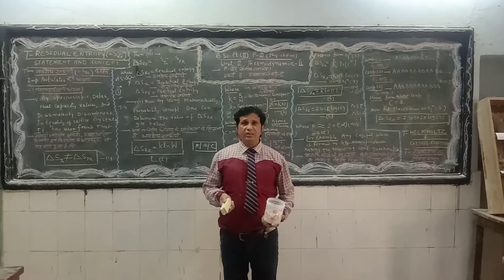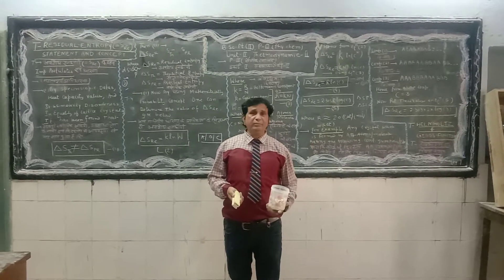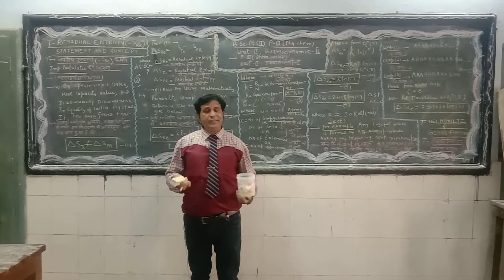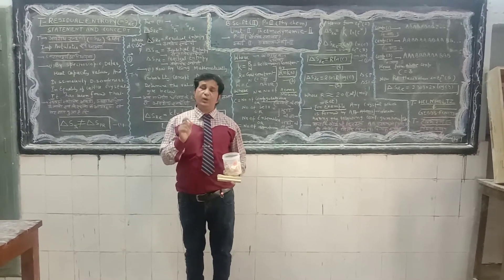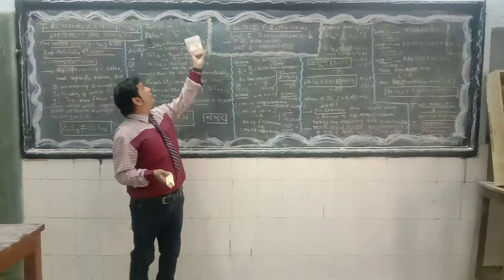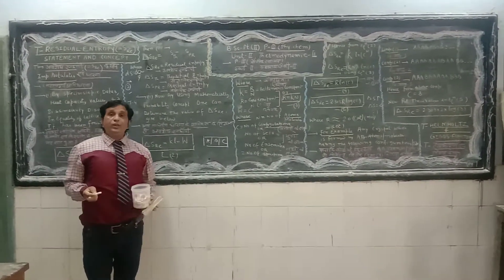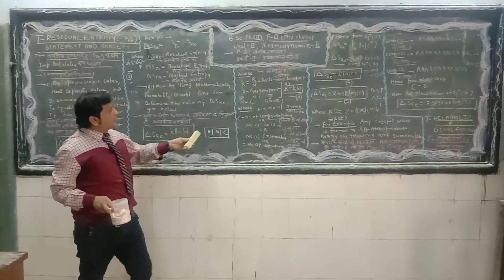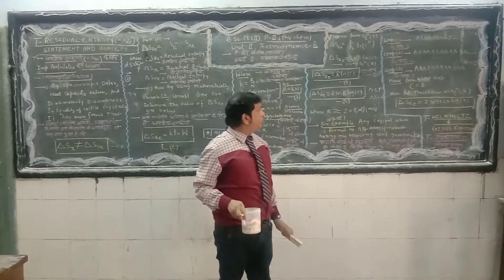(English Medium) Thermodynamic II Chemistry II B.Sc IInd Year II A.M.Ansari II Govt College Bundi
Topic - Thermodynamic
Sub - Chemistry II B.Sc IInd Year II A.M.Ansari Associate Professor II Govt College Bundi